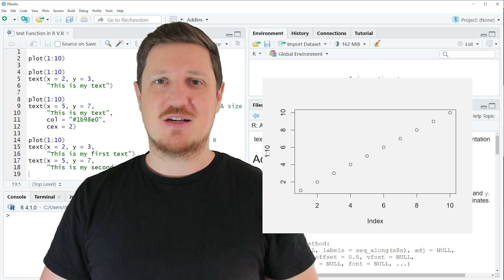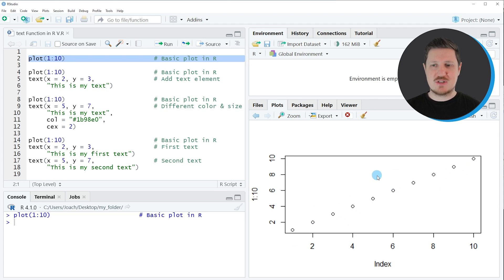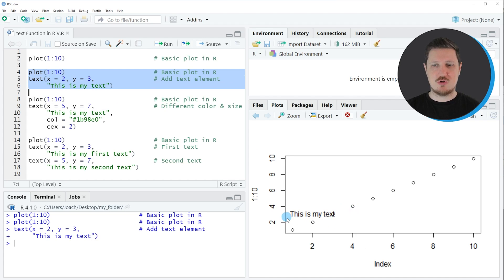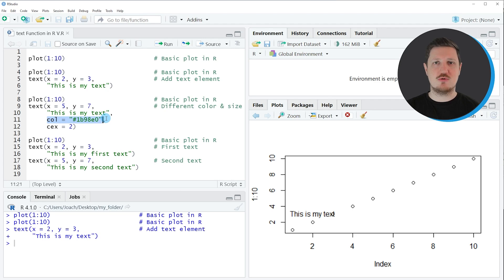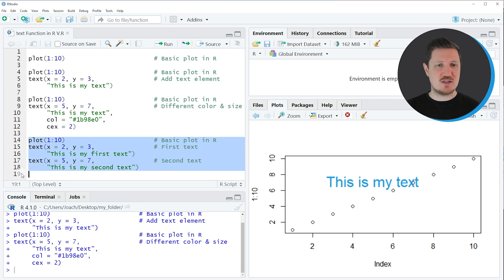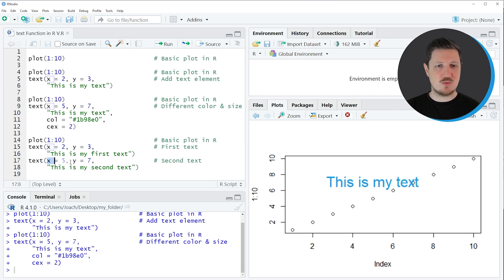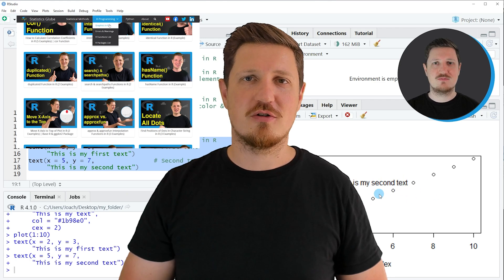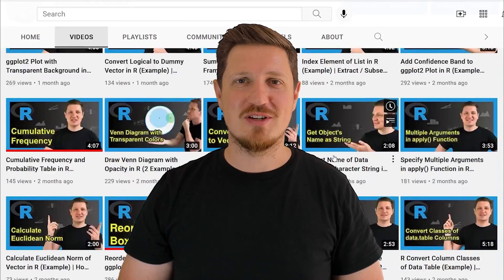Add Text to Plot Using text() Function in Base R (Examples) | Color & Size | Multiple Text Elements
How to add text to graphics using the text function in the R programming language. More details
R code of this video:

plot(1:10)                        # Basic plot in R

text(x = 2, y = 3,                # Add text element
     "This is my text")

text(x = 5, y = 7,                # Different color & size
col = "1b98e0",
     cex = 2)

text(x = 2, y = 3,                # First text
     "This is my first text")
text(x = 5, y = 7,                # Second text
     "This is my second text")